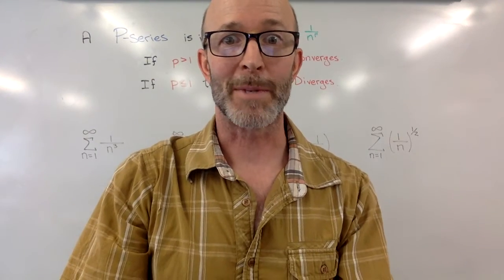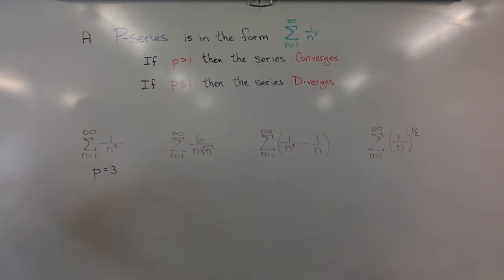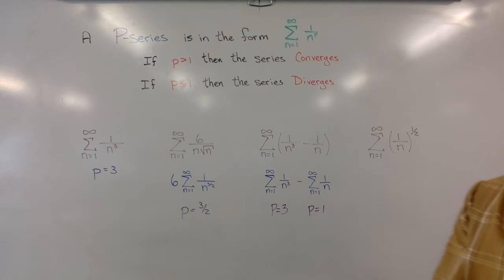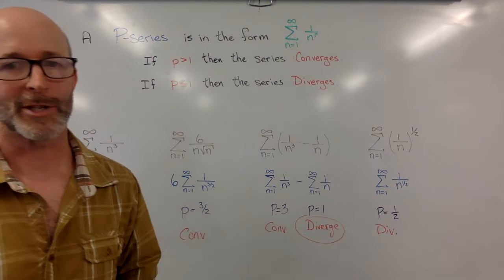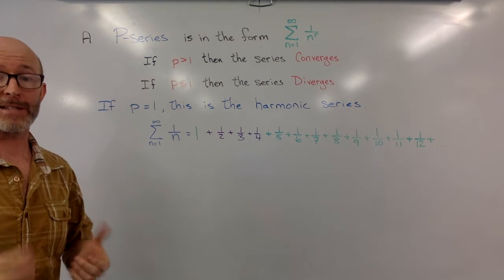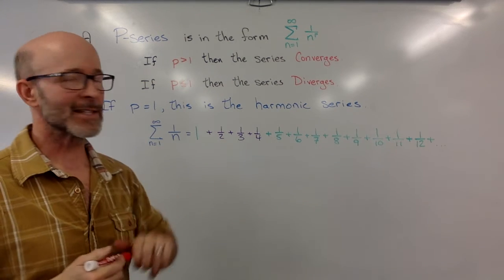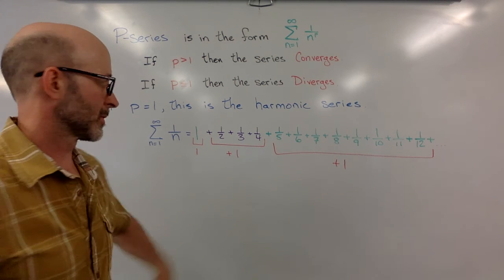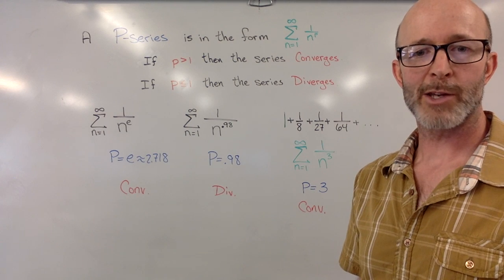P-series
P-series convergence